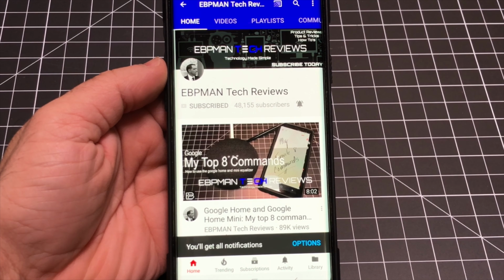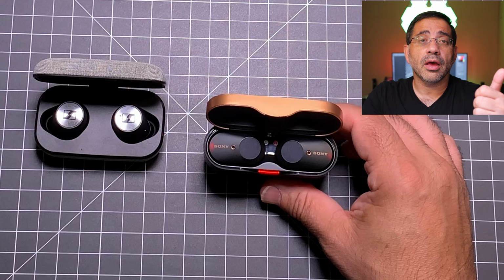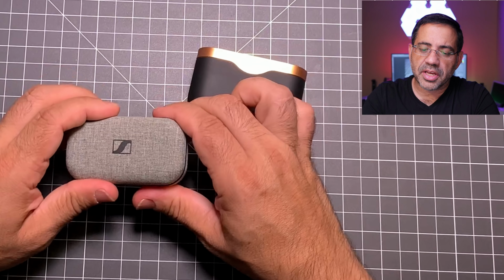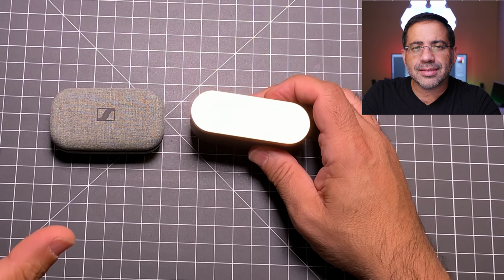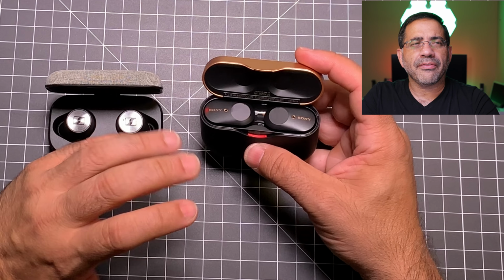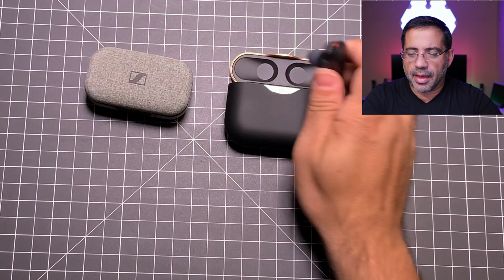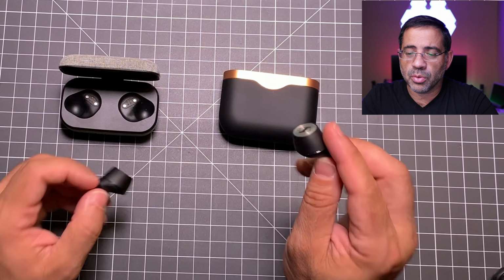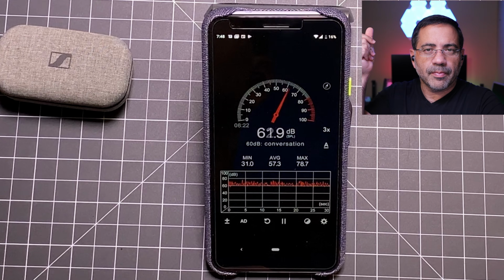Which should you buy? Sony WF 1000XM3 Review Vs Sennheiser Momentum True Wireless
Here is my comparison review between the Sony WF1000XM3 and the Sennheiser Momentum True Wireless.

Battery 1:01
Case 1:37
BlueTooth 1:42
Call Stereo 2:22
Audio Quality 2:32
Hear Thru 4:01
Call Quality 6:15
IP Rating 4:33
Earbuds & Fit 4:54